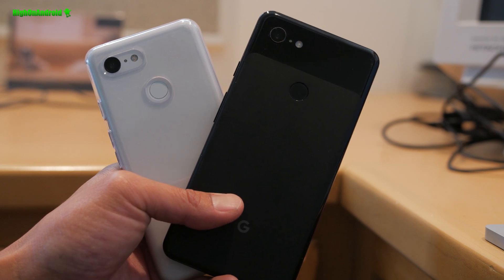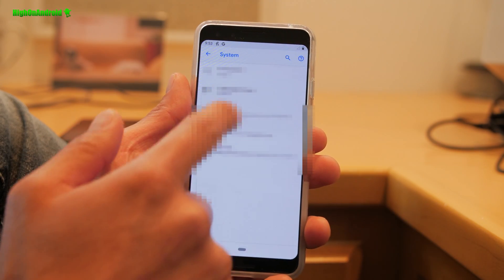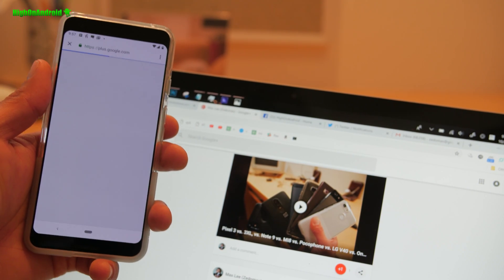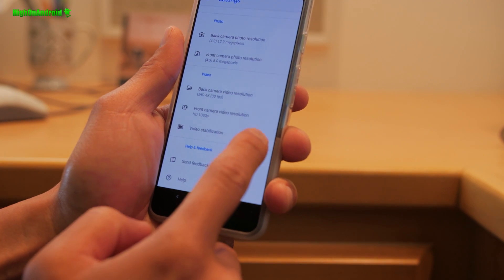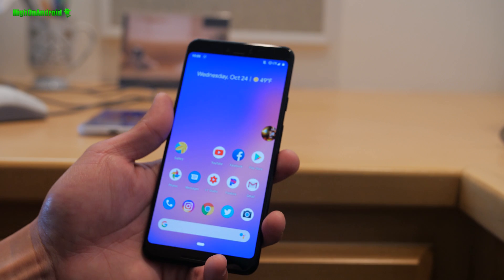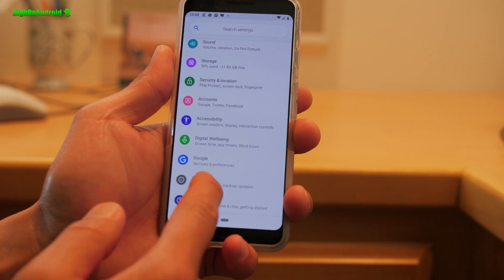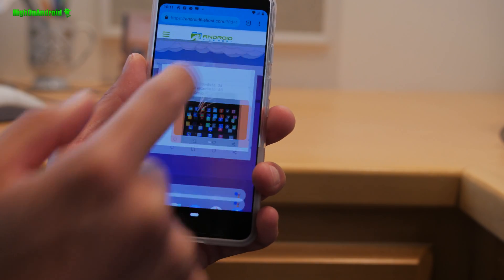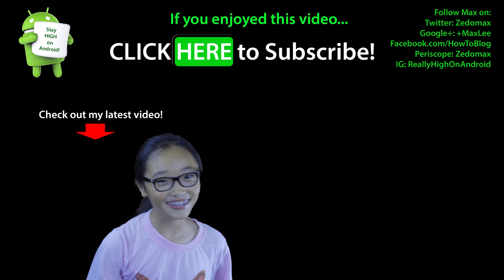Pixel 3 & Pixel 3XL - STUFF YOU MUST DO After Buying!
If you just bought your Pixel 3 or Pixel 3XL, here's some stuff/tips & tricks YOU MUST DO after buying!  While many of you may know some of these tips, I think a few of them can really help you out in case you have not used a Google Pixel smartphone before. Also see my Pixel 3 FULL Review:
For written version of this, see the full article here
Stuff covered in this video: -Learn the new swipe navigation.
-Enable Developer options which gives you more tweaks.
-Enable File Transfer as Default USB configuration so your Pixel 3/3XL will be connected as a disk drive when you connect to your computer.
-Change animation scale values from “1x” to “0.5x” for snappier performance of the UI.
-Point your camera at your web browser on your computer and quickly access the website without having to write it down.
-For better photos in low-light, turn on HDR+ Enhanced at all times.
-Want to get a wider angle camera?  Disable video stabilization.
-Double-tap your Power button to access your camera anytime.
-Twist your phone to switch camera from back to front.
-There are 3 ways to access Google assistant.
-Turn on Do Not Disturb and set Calls and messages from your contacts only.
-Screen call when you receive calls from strangers.
-Setup your shortcut togggles.
-Setup Screen Pinning.
-Learn to use the Multi-window/split-screen when you need to use two apps simultaneously.
-Setup Night Light.